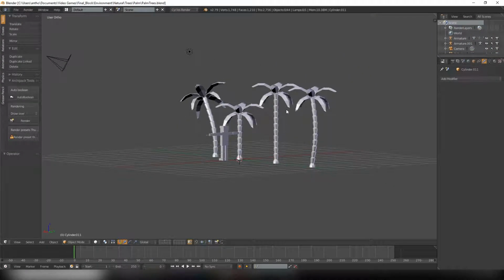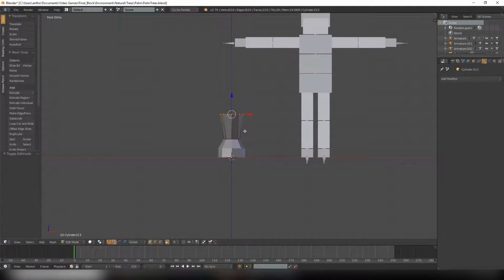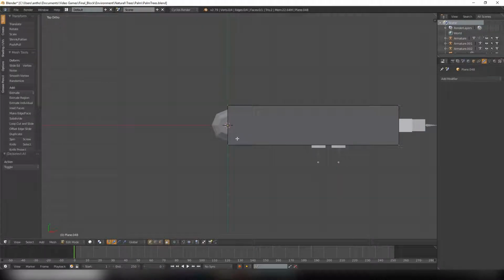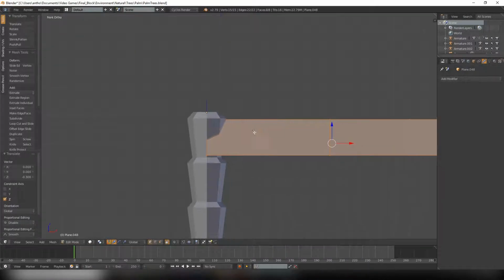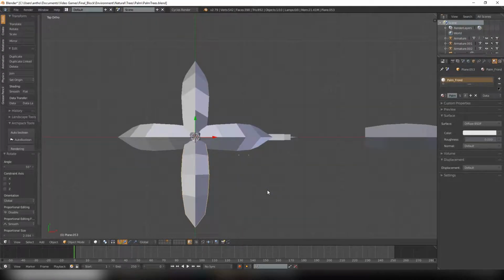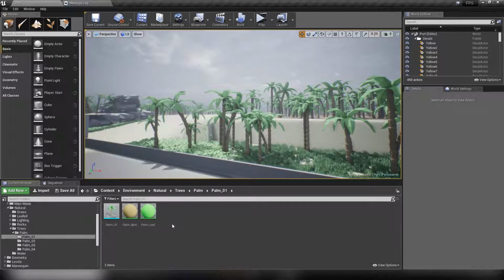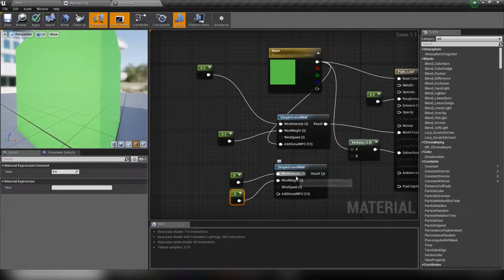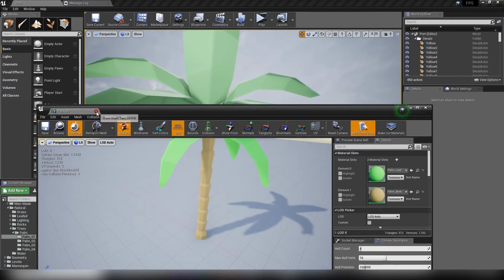UE4 and Blender: Palm Tree (Tropical Island Tutorial Series)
Hey guys, this is the first true tutorial in the series, and I'm glad to bring it to you guys:)